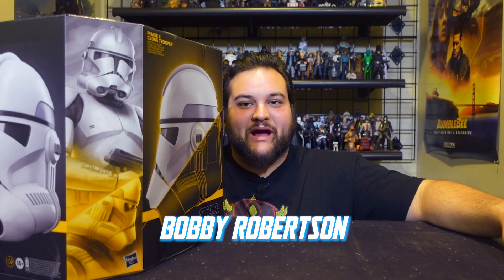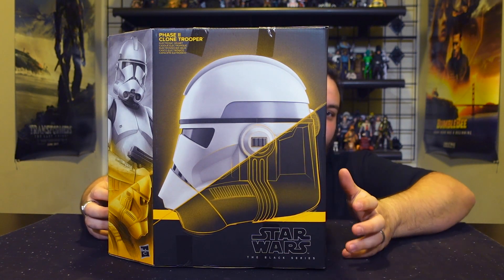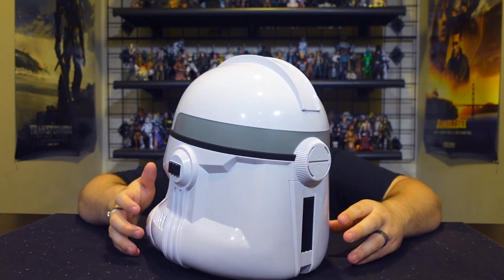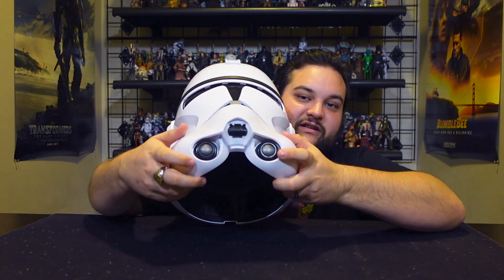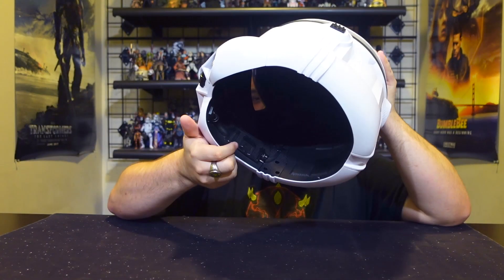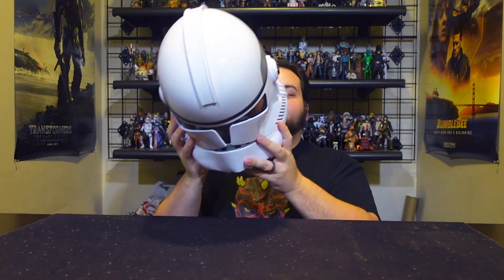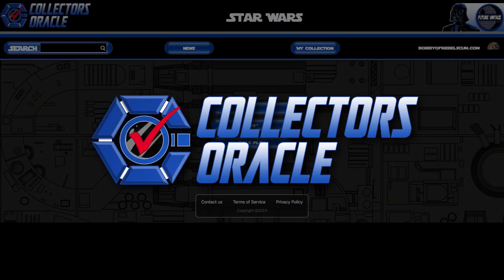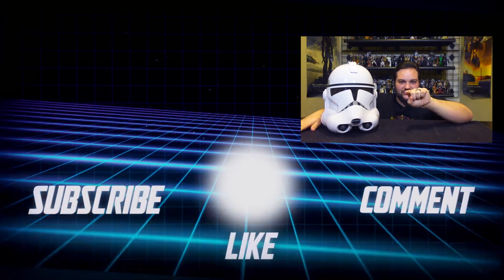Star Wars Black Series Phase II Clone Trooper Helmet Review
Check out our review of the Star Wars Black Series Phase II Clone Trooper Premium Electronic Helmet Prop Replica. This is a nice helmet and we can see Hasbro and collectors getting a lot of mileage with this piece. We know Hasbro already has some repaints ready to go, and we think collectors could easily customize this to fit their preferences.

Upgrade your collector's toolkit with our app that's designed with collectors in mind!